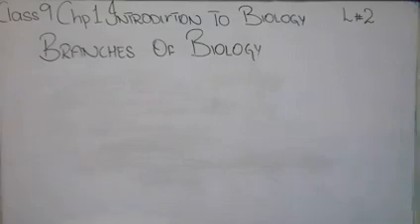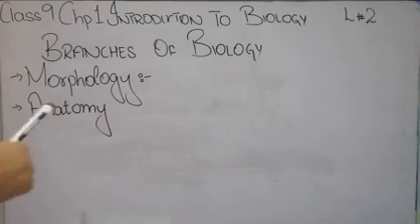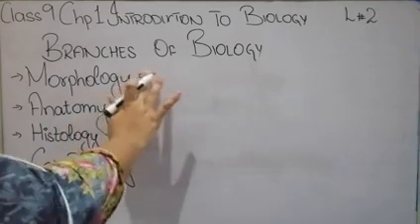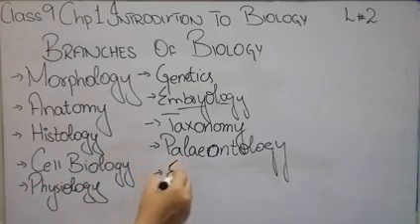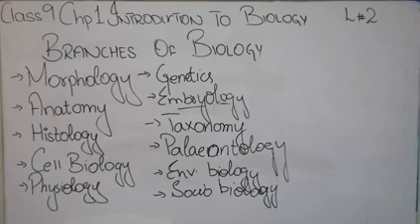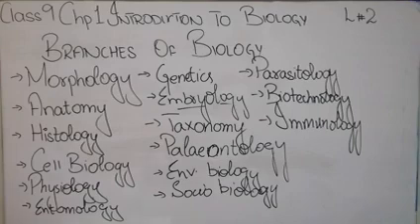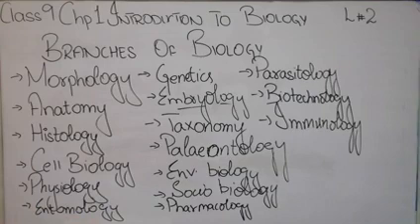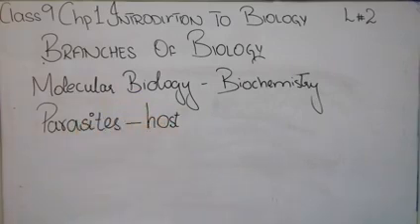How many Branches of Biology Grade 9 lecture 2 Chapter 1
how many branches of biology are there?
definition of biology,3 main branches of biology
branches of biology mcq
branches of biology mcq 8